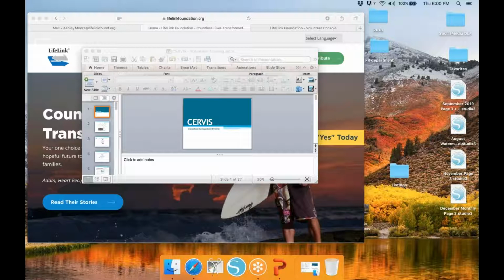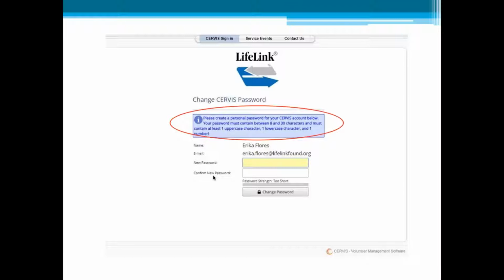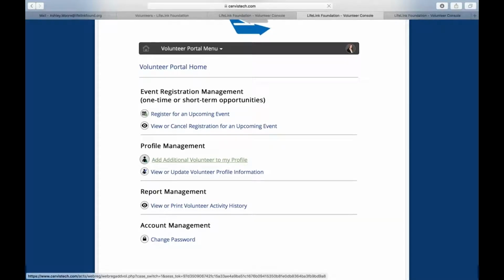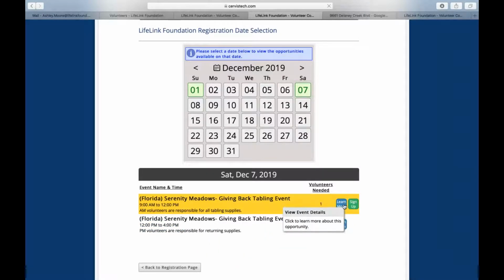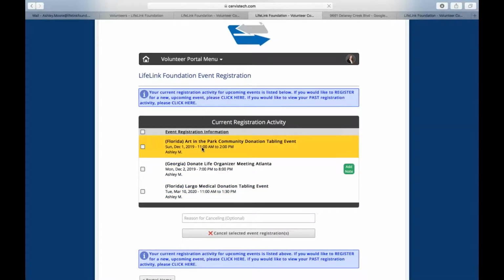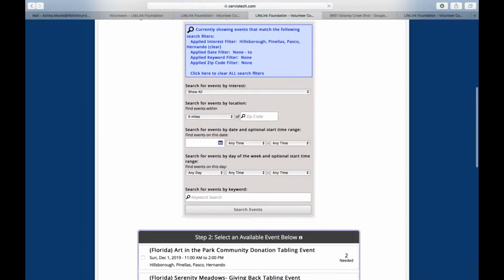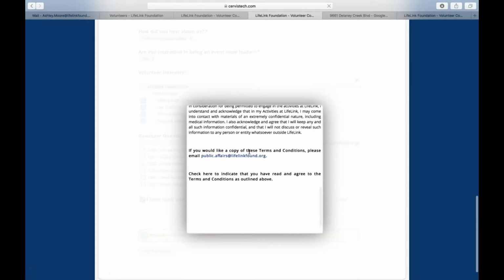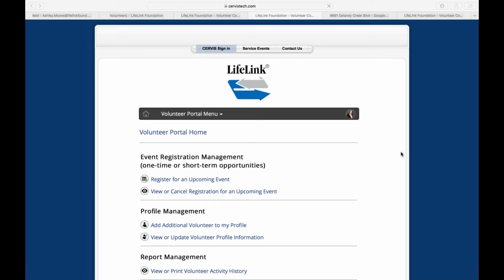NEW Volunteer Portal Training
CERVIS Volunteer Portal Training

Updated: November 21, 2019